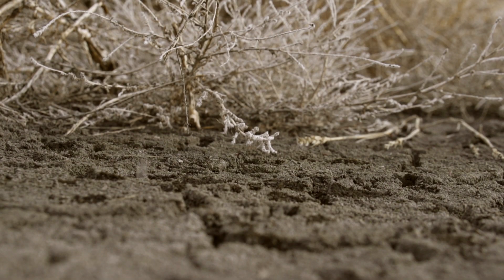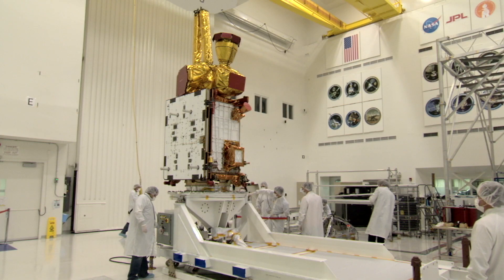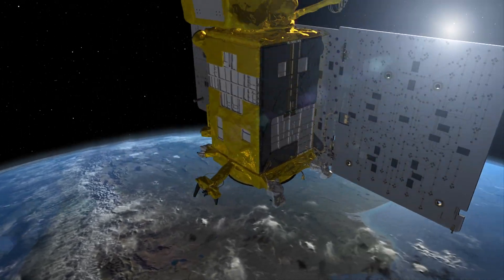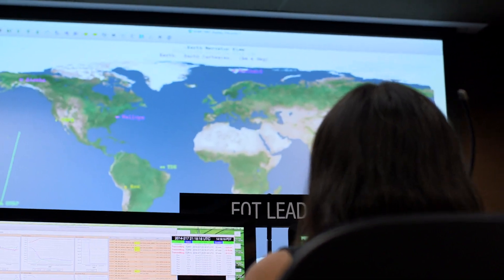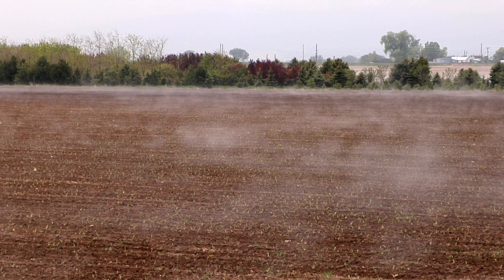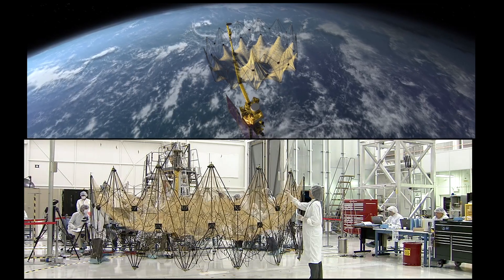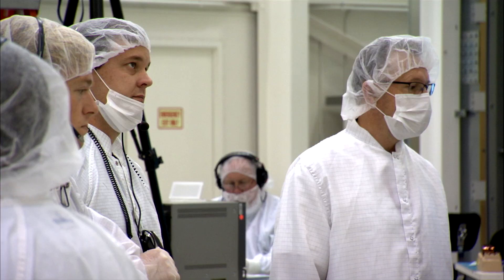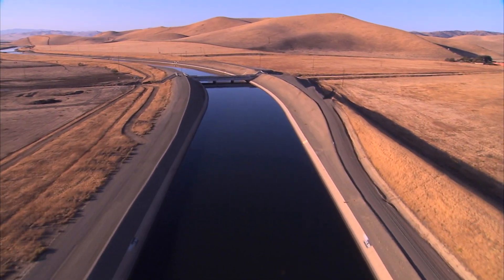NASA's SMAP: Mapping the Water Under Our Feet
Launching in January 2015, NASA's next mission to study Earth is a soil moisture mapper know as SMAP (Soil Moisture Active Passive).  Data from SMAP will be used to enhance understanding of processes that link the water, energy and carbon cycles, and to extend the capabilities of weather and climate prediction models including improved flood prediction and drought monitoring capabilities.